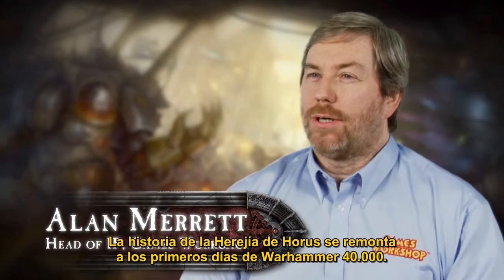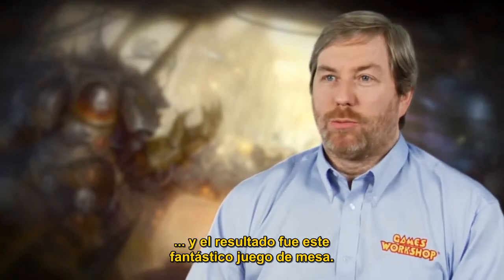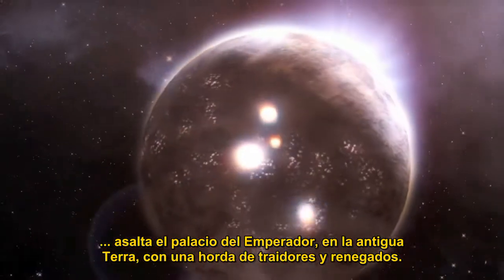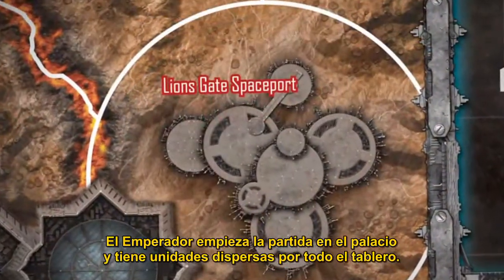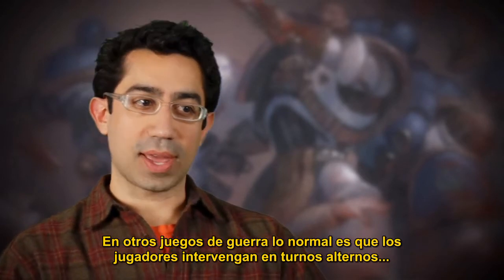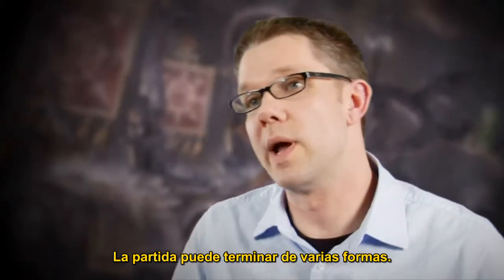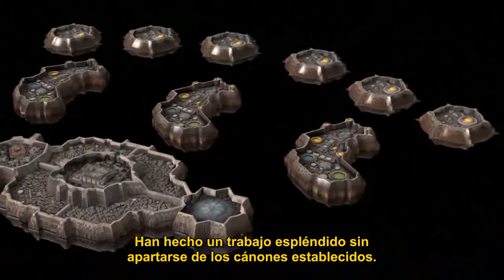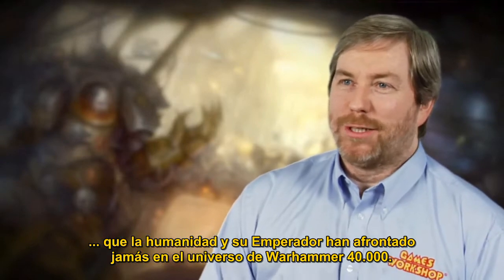horus heresy VO Subtitulos español